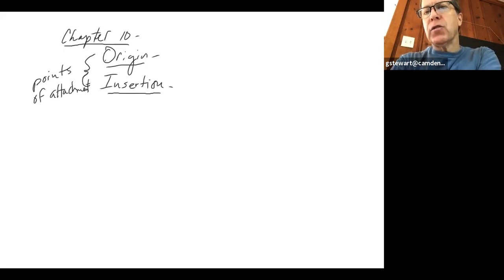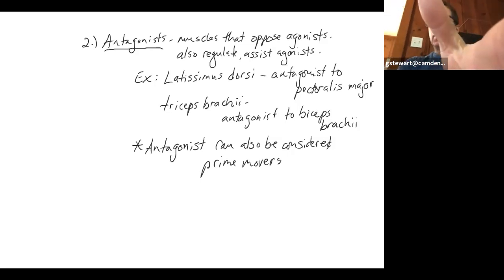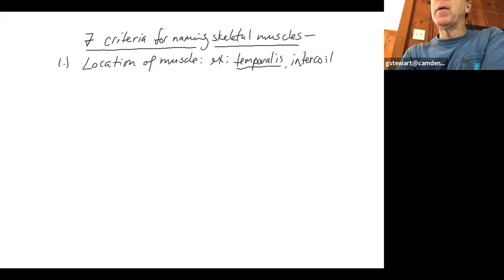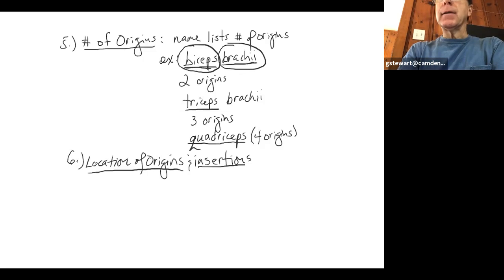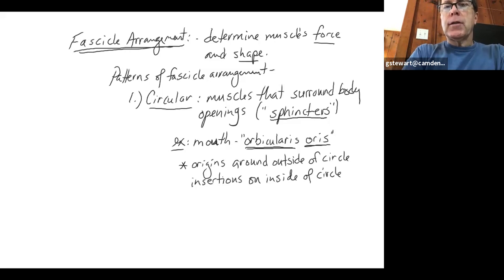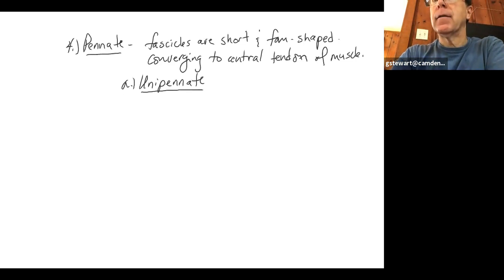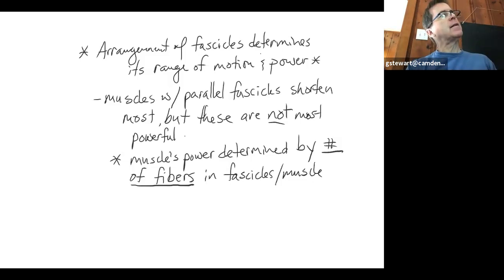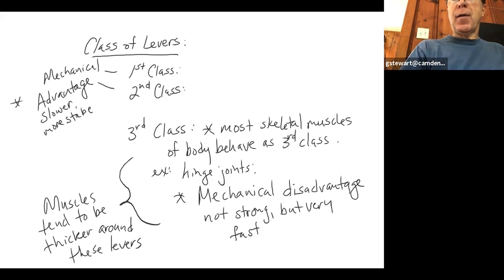Muscular System Lecture Part 5